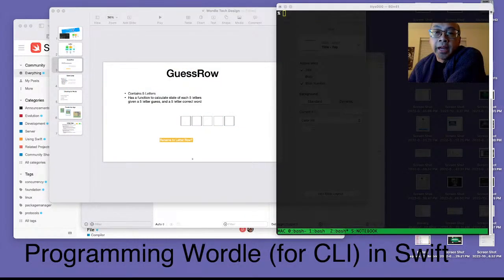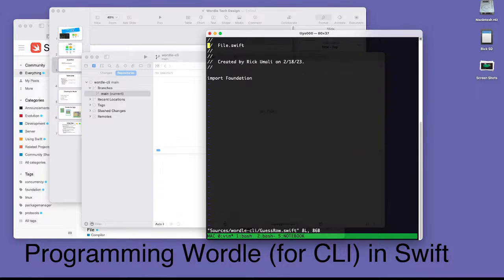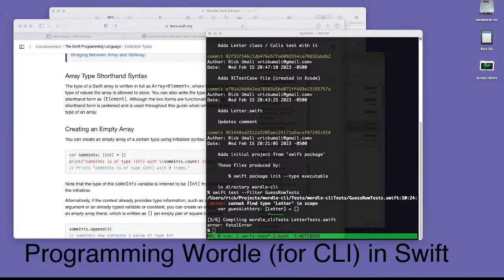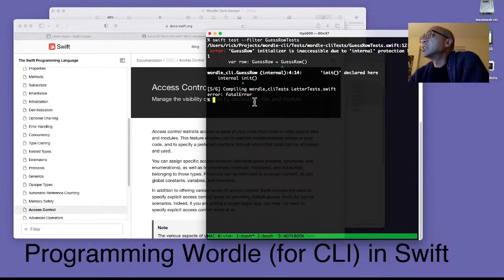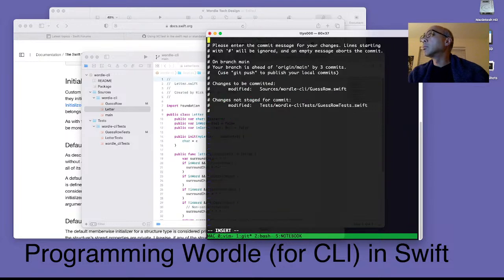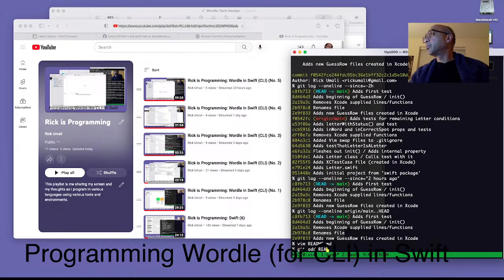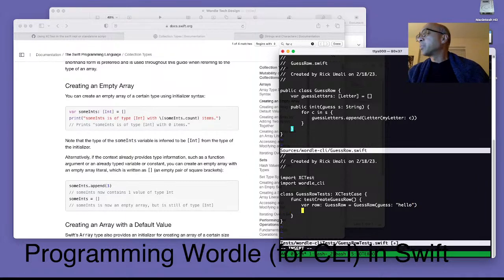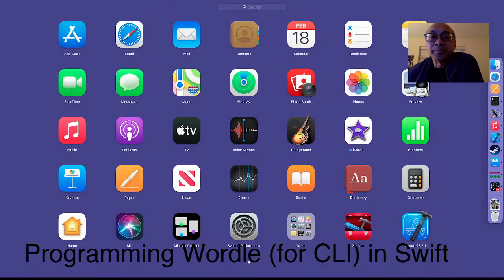Rick is Programming: Wordle in Swift (CLI) (No. 6)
and these commits:

601df13 Updates init() for GuessRow / Adds test
67a9d62 Updates README
c8fb713 Adds first test
8d464d3 Adds beginning of GuessRow / init()
2a19a3c Removes Xcode supplied lines/functions
2b978c8 Renames file
2e9f833 Adds new GuessRow files created in Xcode

0:35 Starting... the GuessRow
1:30 We'll need to use an Array
3:15 Making new source and test files in Xcode
5:10 commit 2e9f833
6:15 I made a mistake already!
6:40 git mv / Rename the file properly
7:00 commit 2b978c8
7:15 Removing Xcode supplied lines/functions
8:20 "What did I say before..."
8:40 commit 2a19a3c
9:10 Looking at Git history in Xcode
10:45 Four spaces is signal in Markdown for code sections (GitHub)
12:25 Or maybe not (I was thinking of code fencing)
12:50 We'll need Swift collections (Arrays, Sets, Dictionary)
13:50 What's inside the GuessRow is the guess
14:55 Can't find Letter / I made a mistake and edited wrong file
15:55 Making the fix...
16:30 import wordle_cli (in XCTestCase) / swift test says "No matching tests"
18:15 Writing first test for GuessRow / swift test says "Cannot find type"
20:50 I see what the problem is... accessibility / This got me before
22:00 swift test "Can't access initializer" / Accessibility again
22:40 Background information on Accessibility (Access Control)
24:00 I'm learning Swift "live" by hunting and pecking / Not how I did it in college
25:15 100 Days to SwiftUI
26:20 GuessRows will "take (as input) the guess (as a String)"
27:55 Adding the argument for the guess parameter
29:00 Got first test to work / Adding these to Git
29:15 commit 8d464d3
29:45 commit c8fb713
30:00 Where is "wordle_cli" coming from (the underscore)
30:20 git log --since "2 hours ago"
31:10 git log --oneline origin/main..HEAD
31:25 Adding stuff to the README
32:30 Editing the README with Vim
36:20 commit 67a9d62
37:00 Breaking up letters in Swift was frustrating / Can't subscript Strings!
38:30 Error: Cannot subscript String with an int, use String.Index
40:20 Letters in the String can be processed in a "for" loop
41:15 Adding to an array: append()
42:15 swift test "works" / Let's assert these Letters we just added to GuessRow
43:20 Working on the assertion
44:30 Error: GuessRow has no subscripts
45:20 Error: guessLetters are inaccessible
45:40 In the class I made, I made everything 'public' / Likely not the best way to go
47:00 Let's make the guessLetters public for now
48:30 commit 601df13
49:30 I do want to think about this accessibility thing...

Music
DivKid